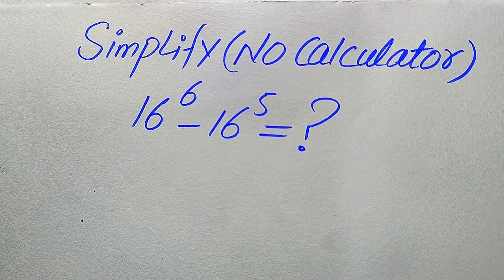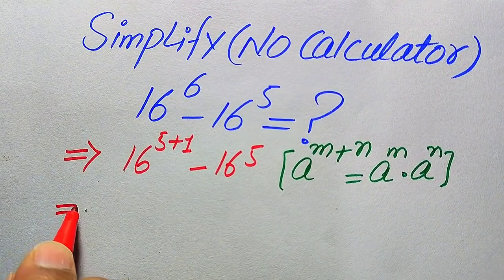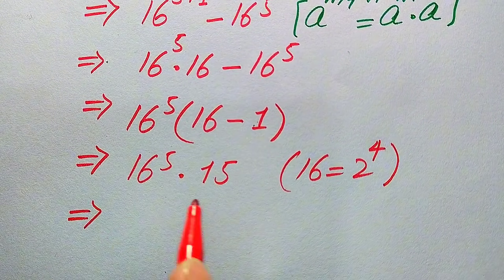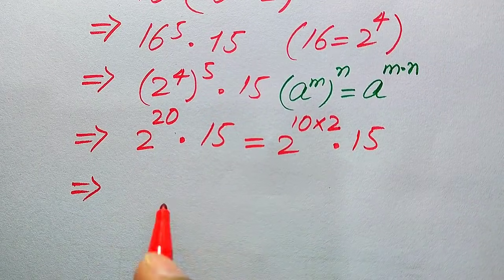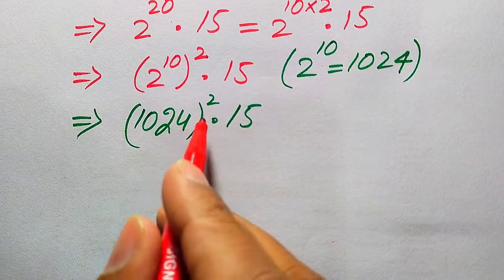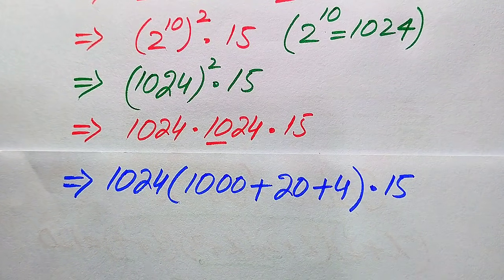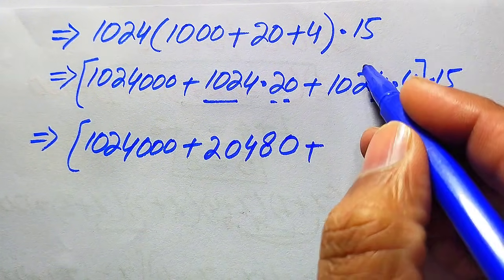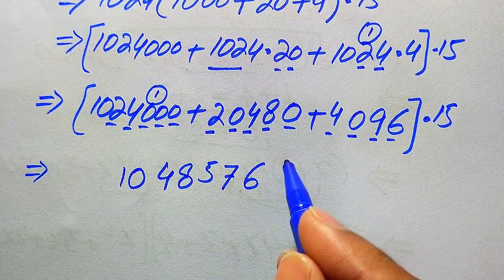Solving a 'Harvard' University entrance exam